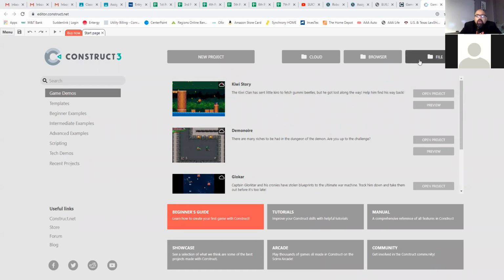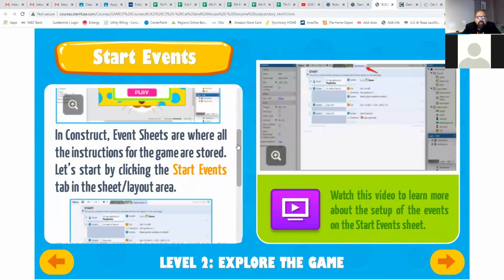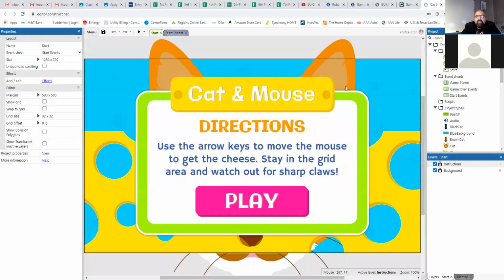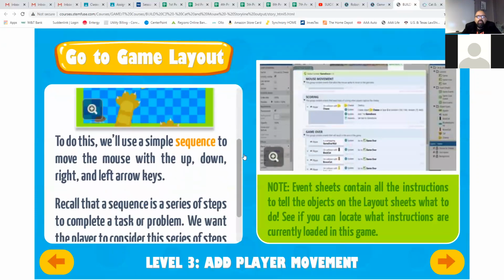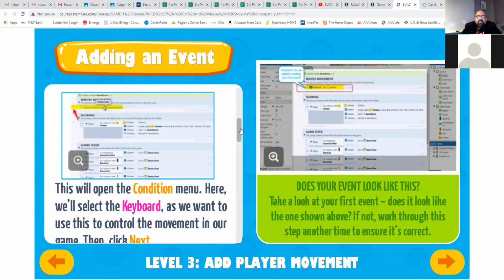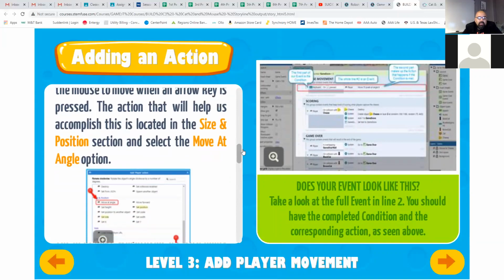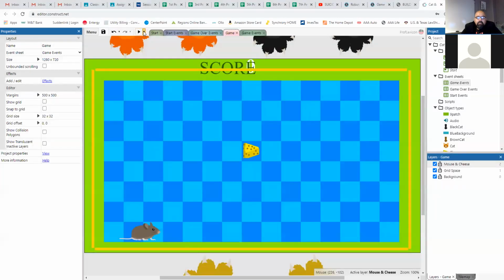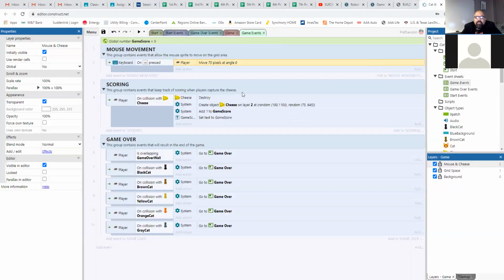Cat and Mouse Game (Construct Help)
Help on using the Construct 3 interface for the Cat and Mouse Game.